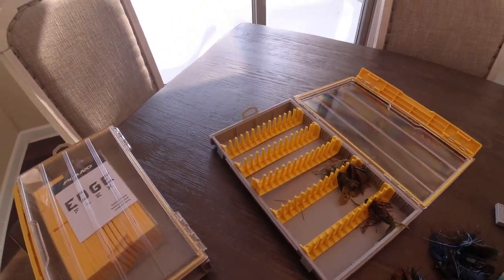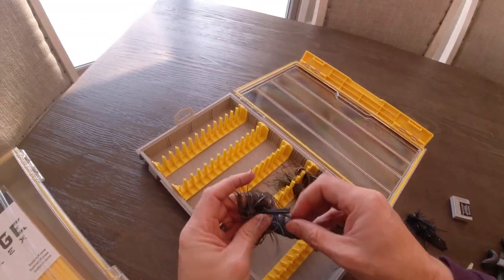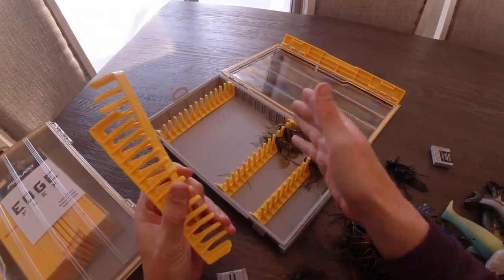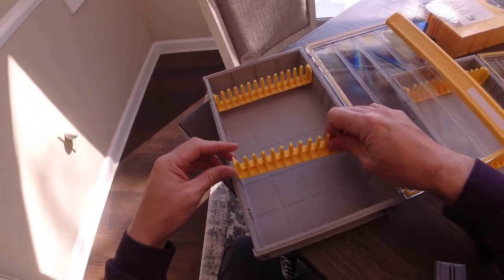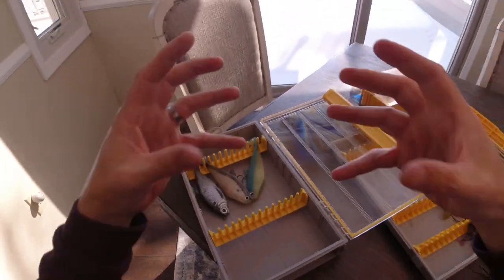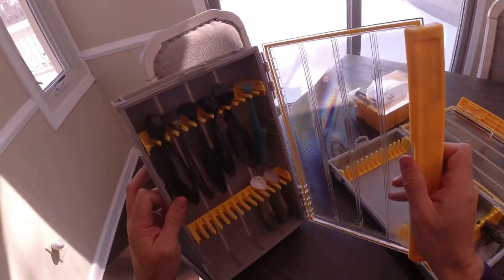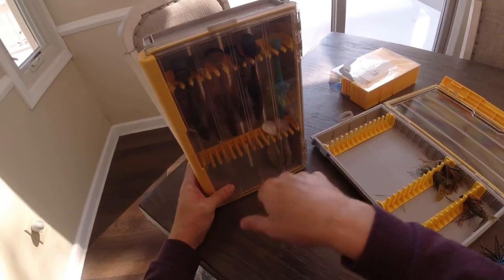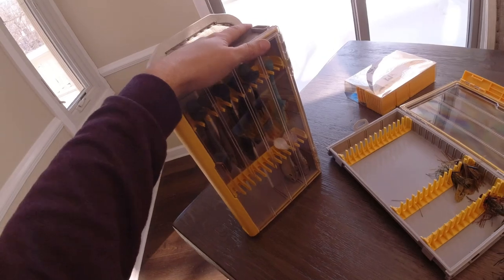Soft Swimbait Box!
Cool little trick to create the ultimate soft swimbait box! Okay, maybe not ultimate, but pretty decent.